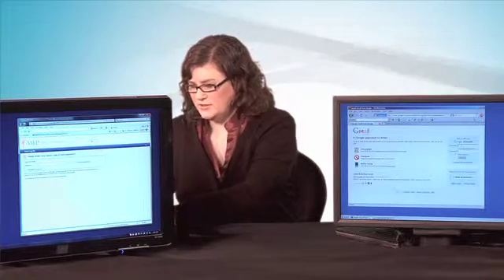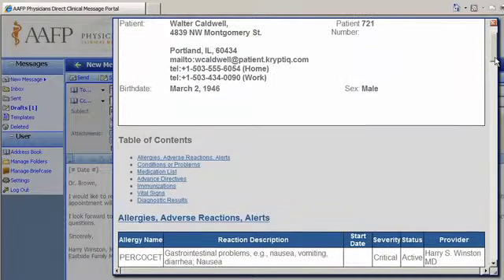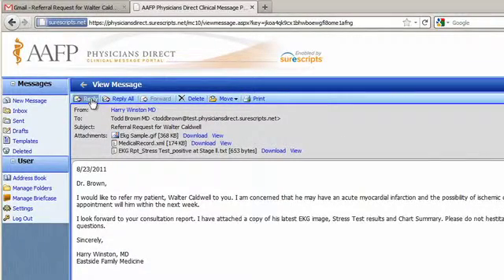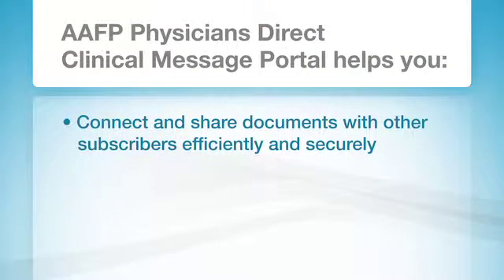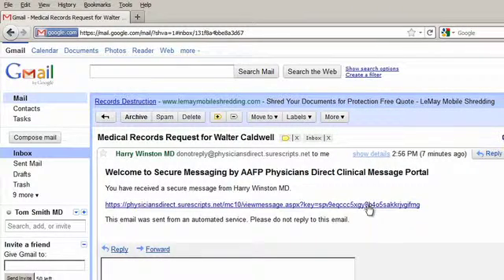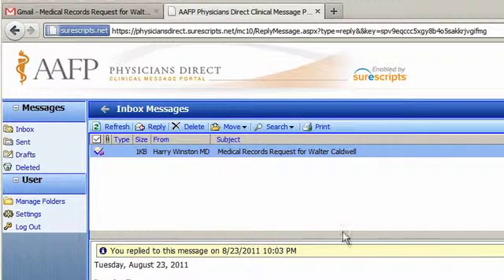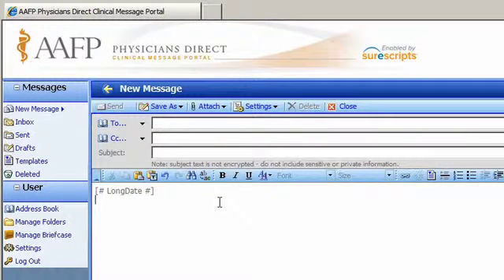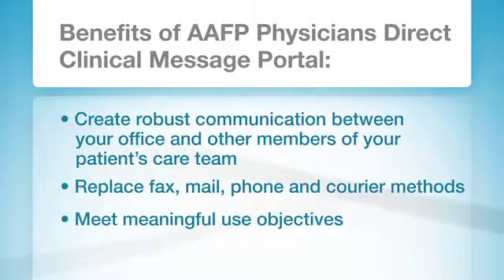Surescripts - AAFP Overview